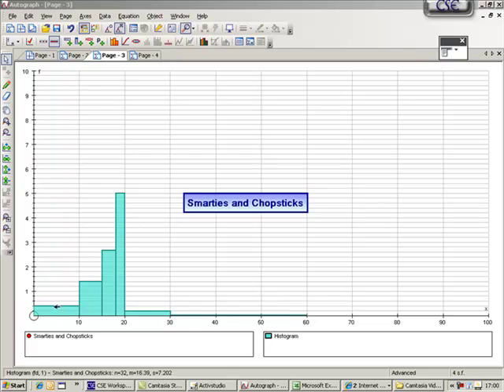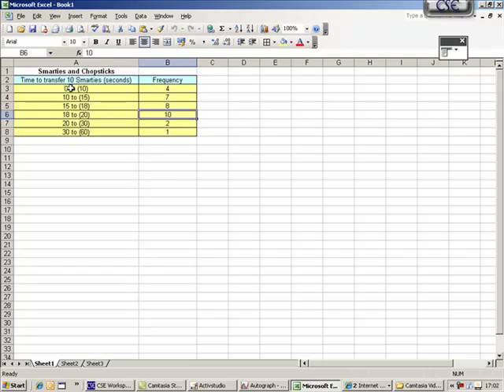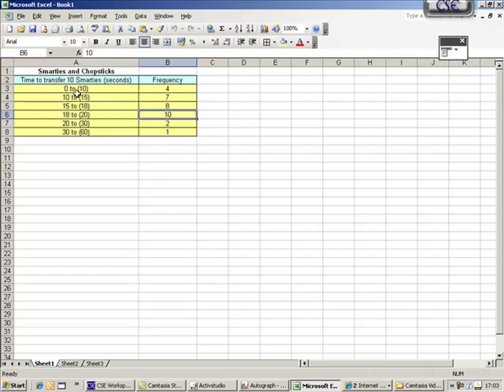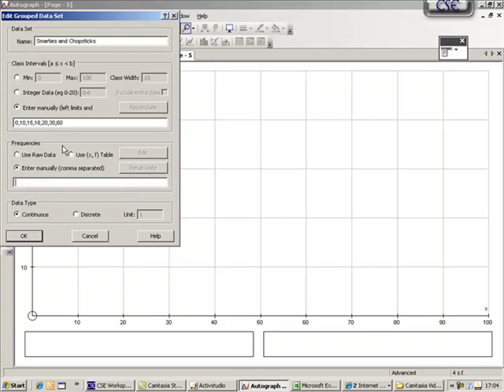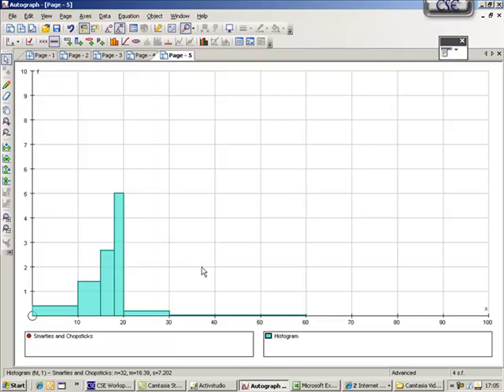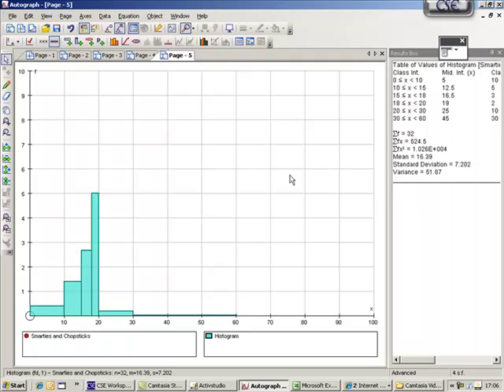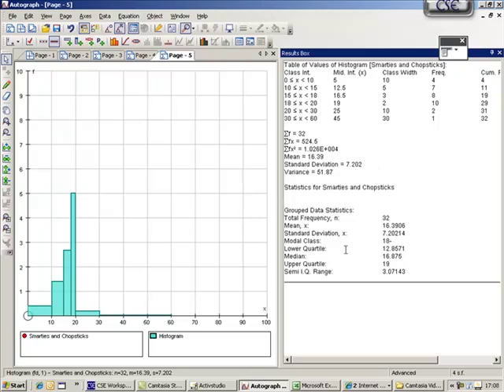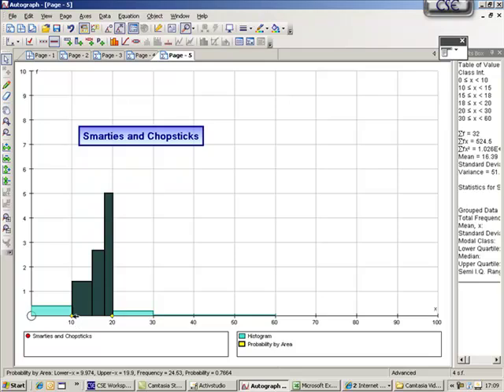Histogram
This podcasts will show you how to draw a Histogram and use related calculations by using Autograph software. Thanks
Mr Khan Mathematics Faculty Edmonton County School